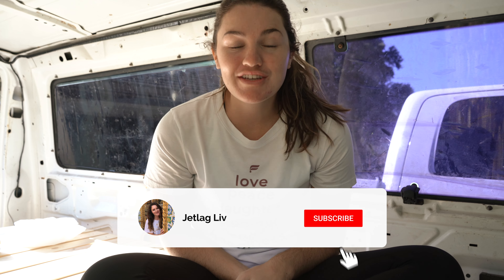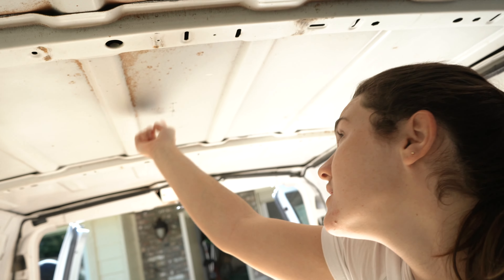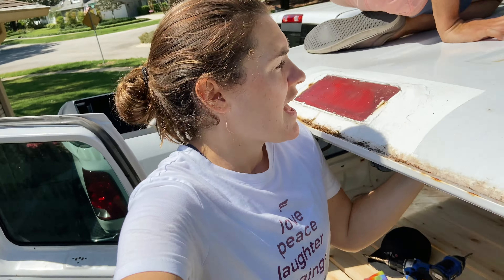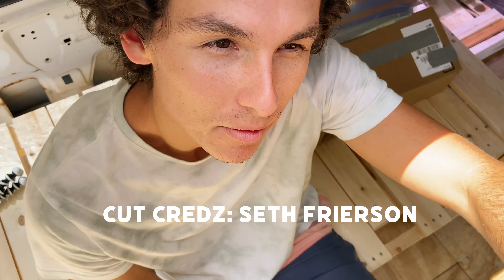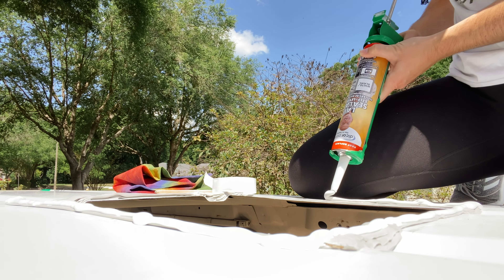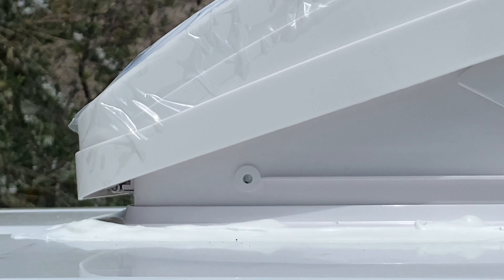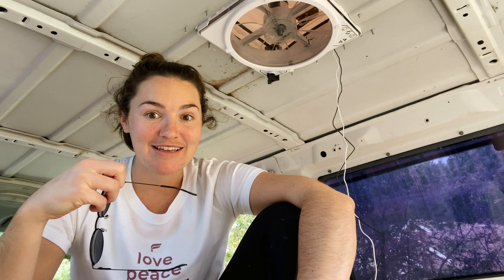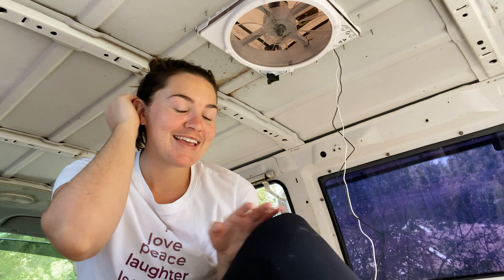This will change the van FOREVER... | Ford E-150 Van Conversion Ep. 3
In today's video we are installing our MaxxAir MaxxFan Deluxe 5100k into our Ford E-150! As we gear up and prepare the van for this summer's Florida Beach Tour we KNEW that we had to have some sort of ventilation/cooling system for after those loooong days in the Florida sun.
After much research on models/brands/versions we decided on the MaxxFan Deluxe 5100k because of its exhaust and intake feature (air blows in AND can get sucked out) and their patented rain-cover that allows the fan to work WHILE it's raining...and if you know anything about summer in Florida you know that right around 4:00pm each summer afternoon, those thunderstorms looooove making an appearance.
As intimidating as this was, I was so excited for this step because this meant that we could now work on the van with some cool air blowing on us as well as get one step closer to a completely converted camper van!!!

WHAT WE USED:
OUR FAN
SELF-LEVELING LAP SEALANT
BUTYL TAPE
METAL JIGSAW BLADES: